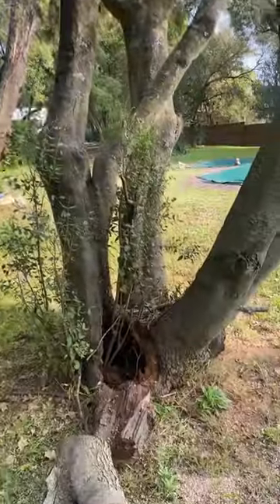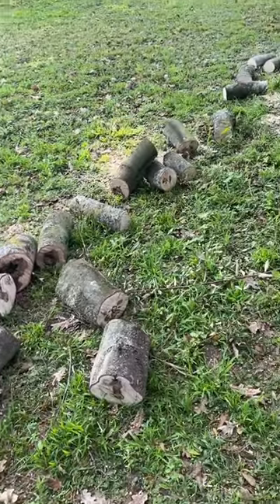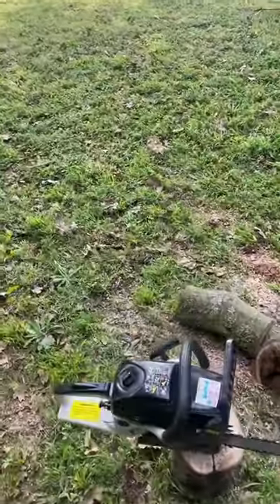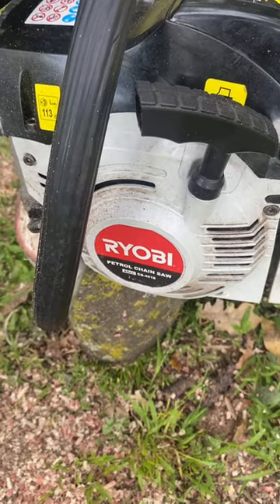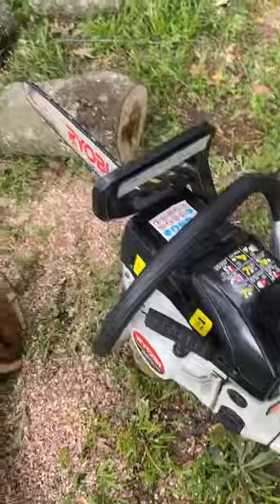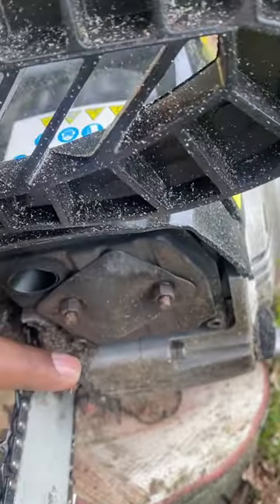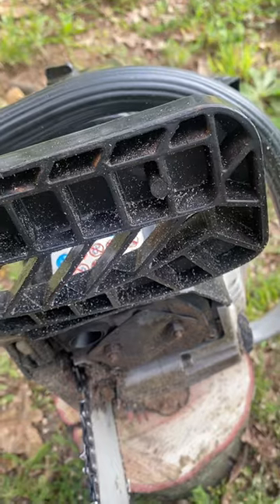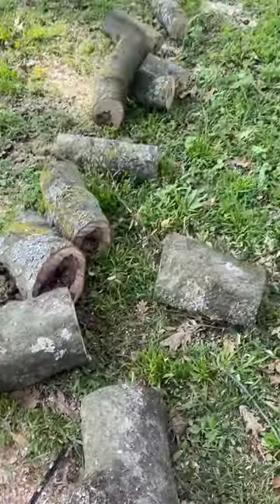07 May 2023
Ryobi Chain Saw CS-4518
Real value for money.